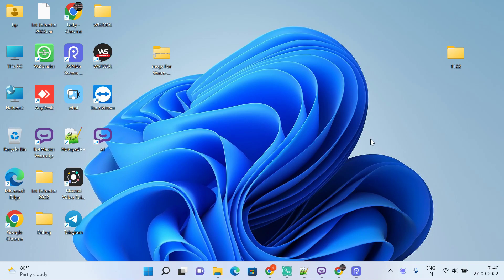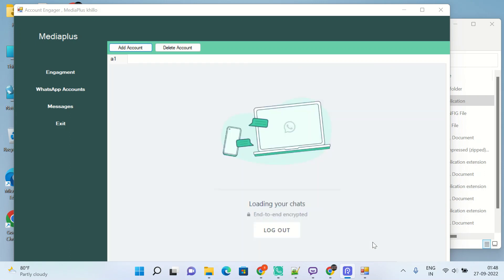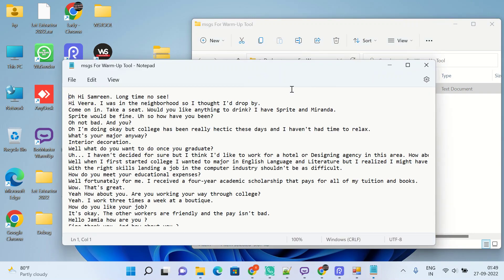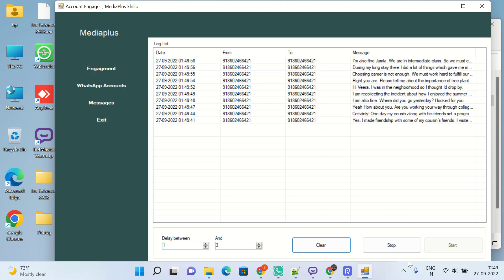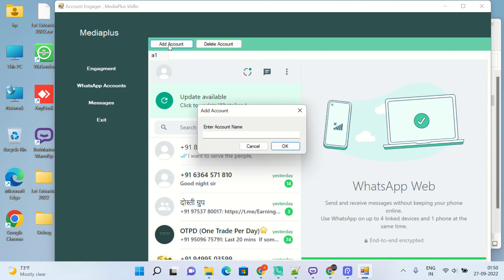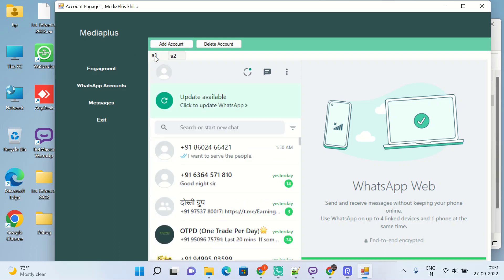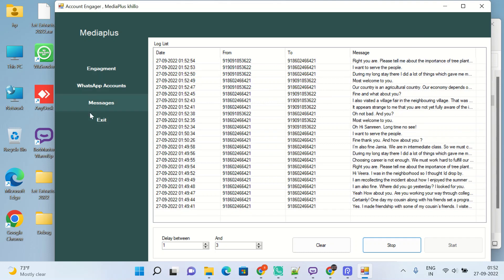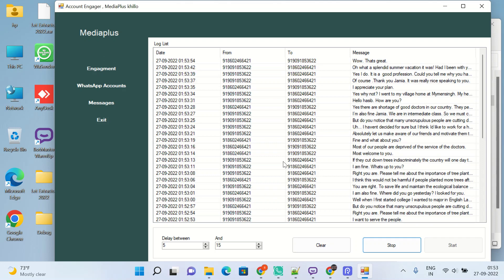Whatsapp Warm up tool 2024|| Technical Soni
How to Warm-Up Your WhatsApp Accounts For WhatsApp Marketing,

Warmup Tool,
warm-up tool,
WhatsApp Marketing,
new,
latest,
warm up,
warmup tool,
WhatsApp warmup,
warmer tool,
whatsapp acoounts warmer warming up too,
how to,
whatsapp number banning issue solved,
how to unban whatsapp number,
whatsapp marketing,
warm-up tool,
download warmup tool latest version,